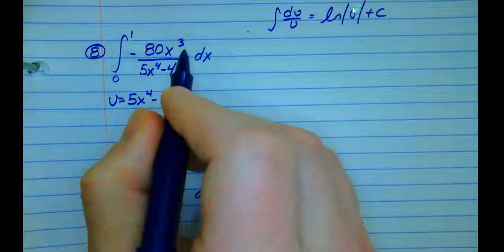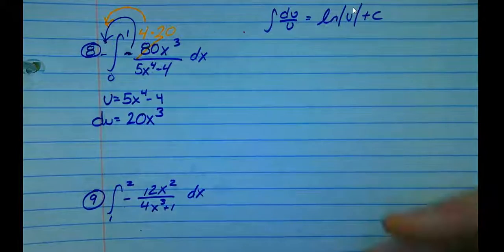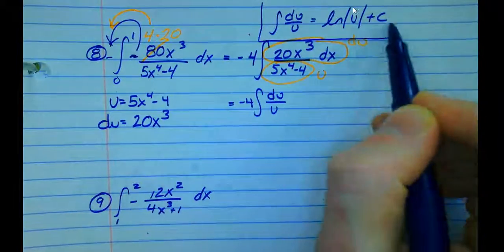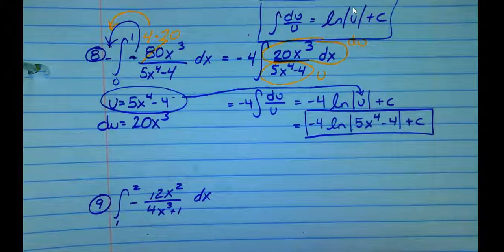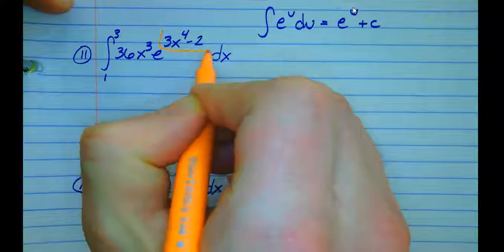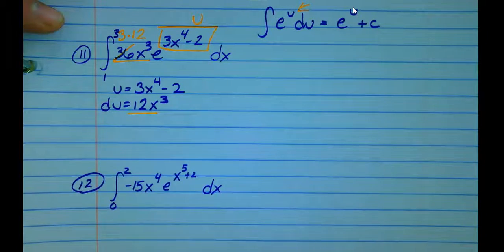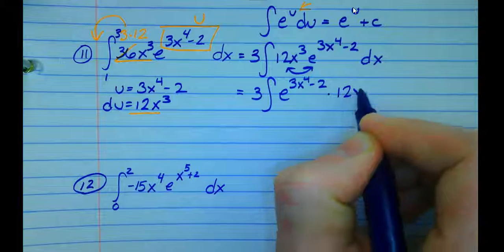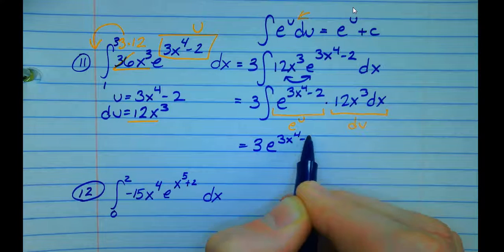U Sub Practice 2 14